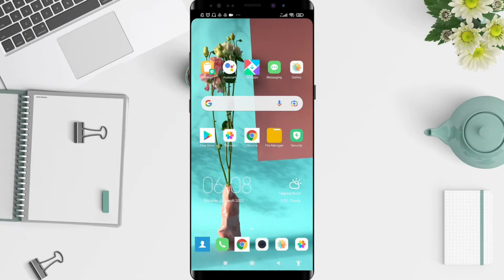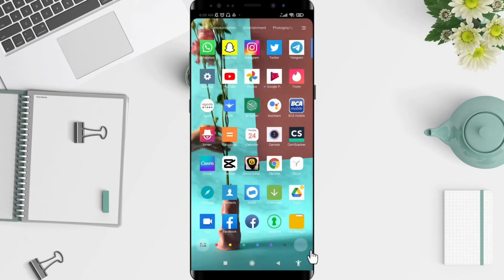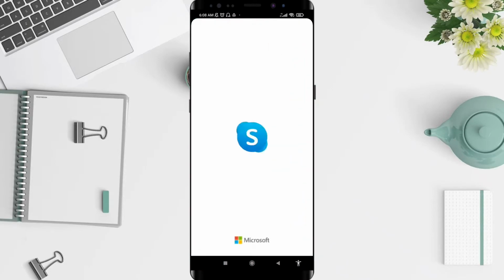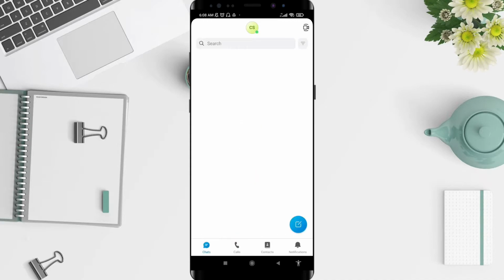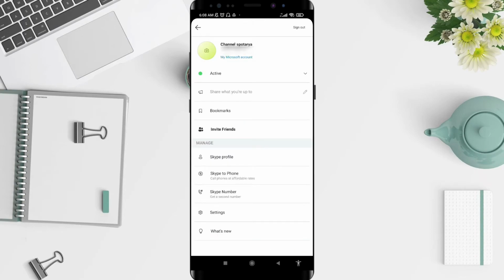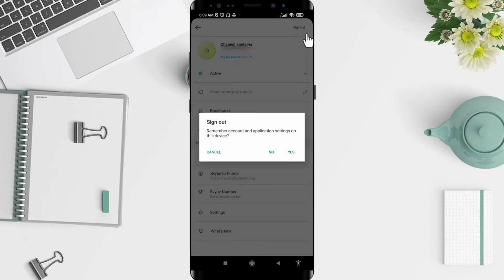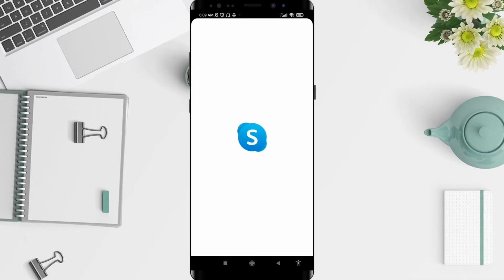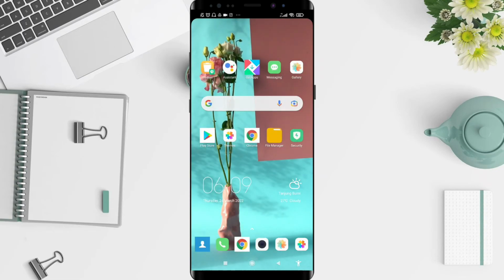How To Sign Out Skype On Android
When we are used to using skype on a PC and then switching to android, we might be confused about some simple things on skype, for example about how to exit skype account in android application.

In this video I have shown you how to remove your Skype account from the app.

*this video is related to :
how to logout out skype on android
how to sign out skype
how to logout out skype
how to sign out skype in mobile
how to sign out from skype
how to log out from skype